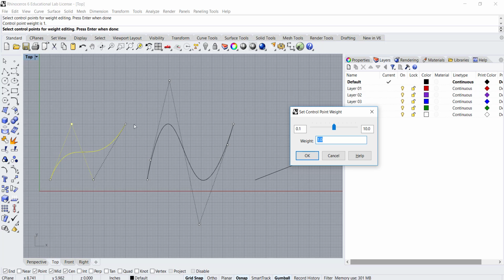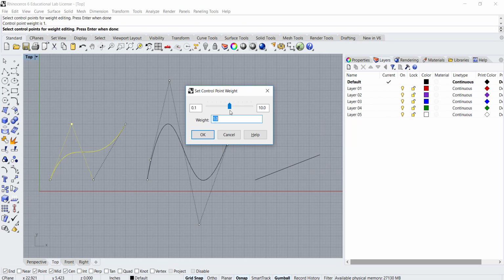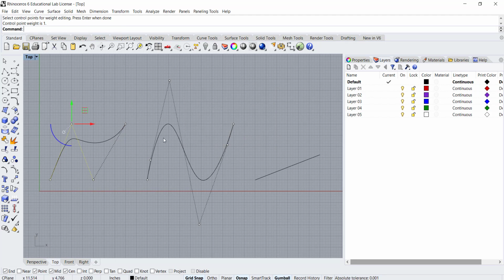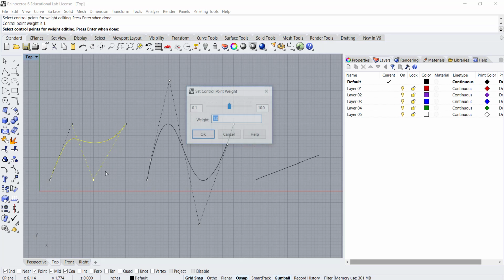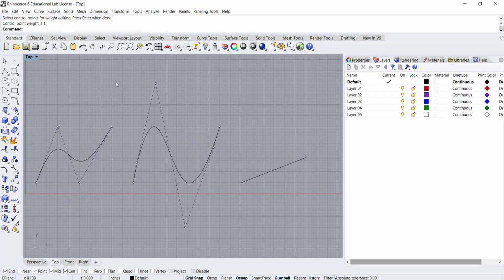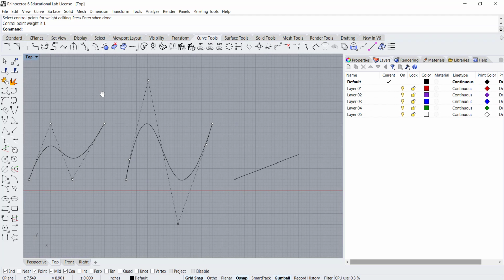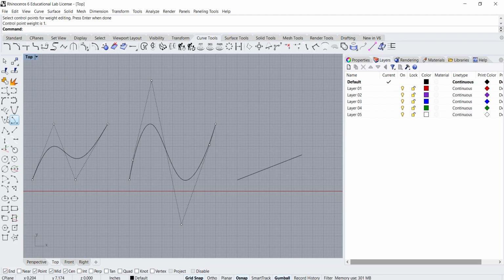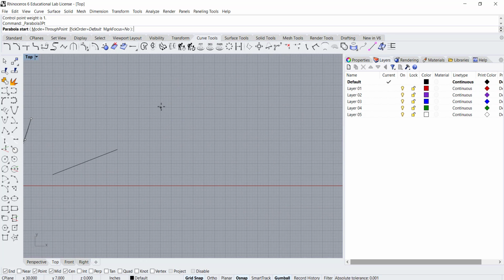Rhino - 3D Modeling - Fundamentals - Drawing from the Model book_6.2.2_Control Point Weights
Editting 'weights' of control pionts to affect curve geometry.